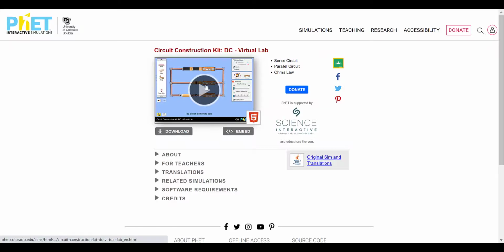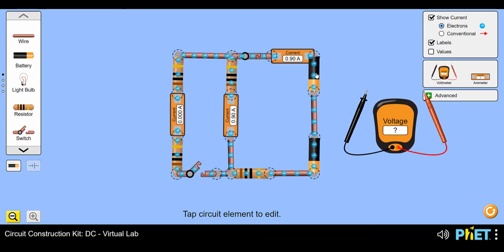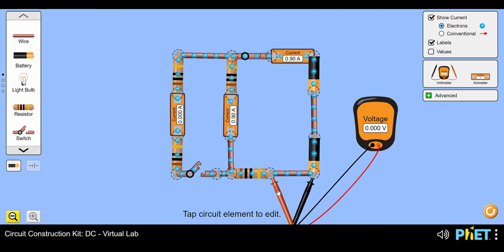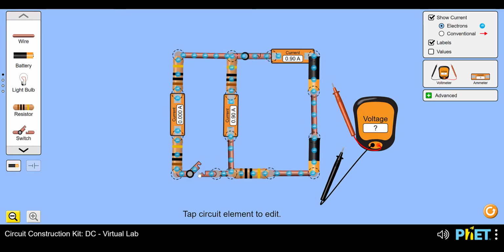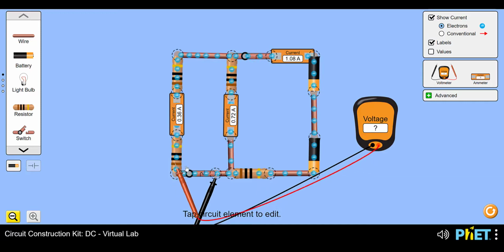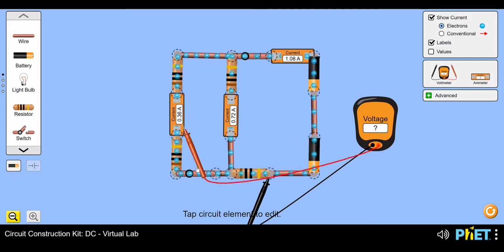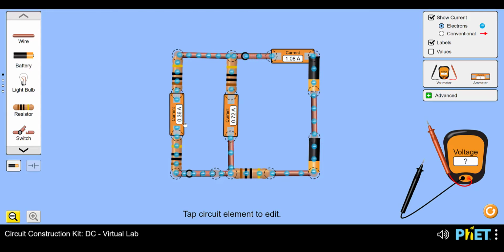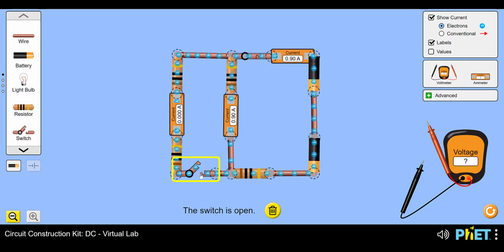Applying Kirchoffs loop and junction rules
A quick demonstration of how to apply Kirchoff's loop and junction rules to a circuit with multiple loops.